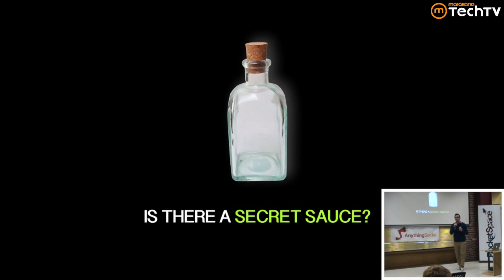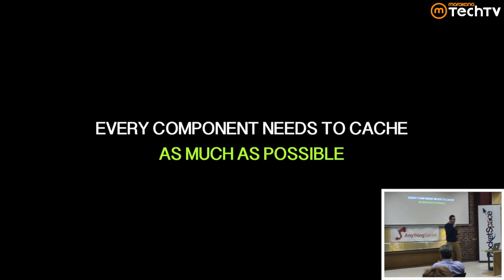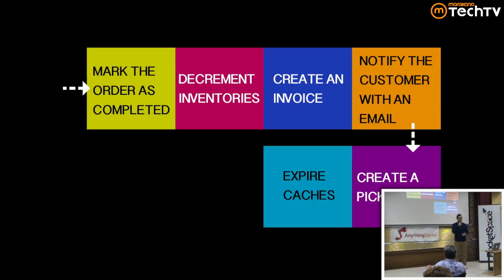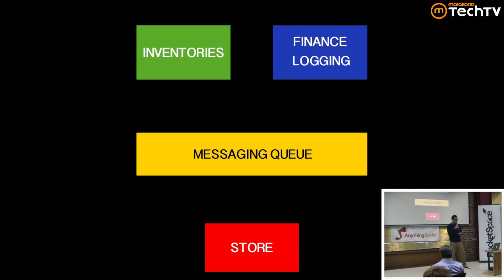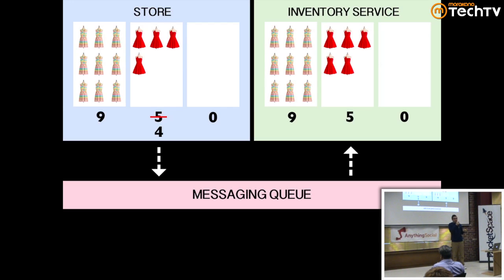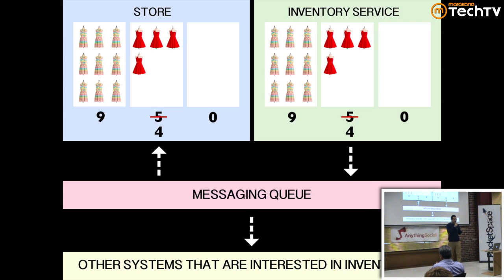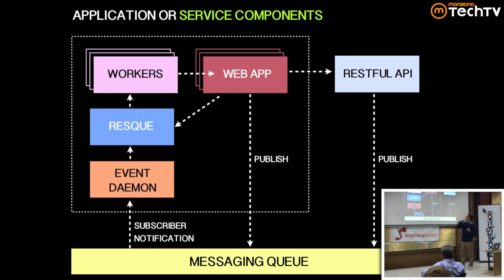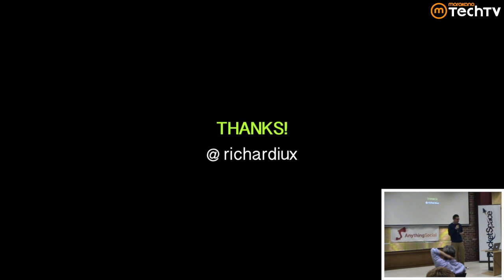Managing Complexity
SOA promises scalability, but it is easy to introduce brittleness and overcomplicate an architecture when the right pieces are not introduced. How does a simple application become complex as time passes by? Distributed systems require a different workflow and perspective. What are the key components that are needed to keep the system reliable and easy to maintain while reducing the overall complexity?